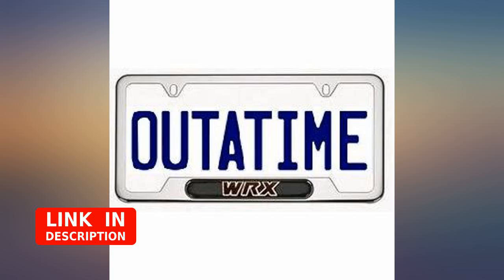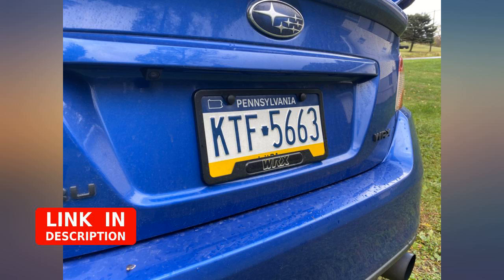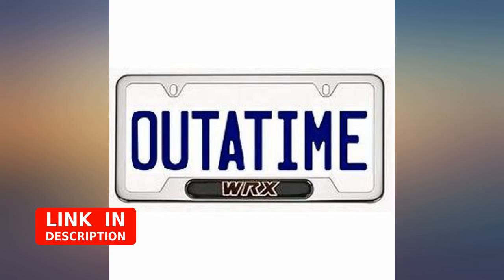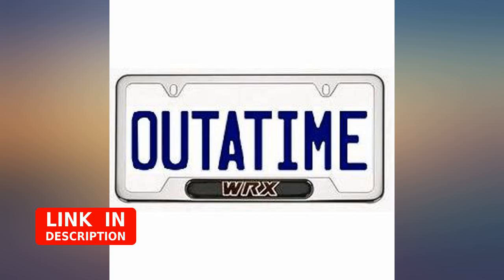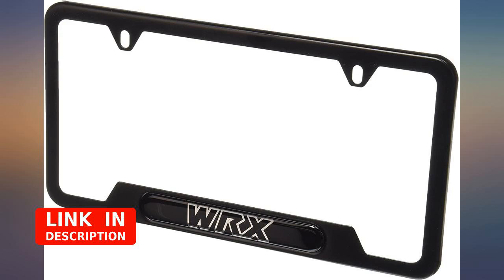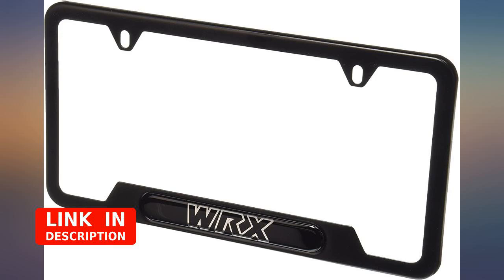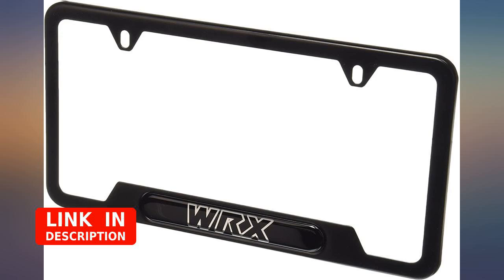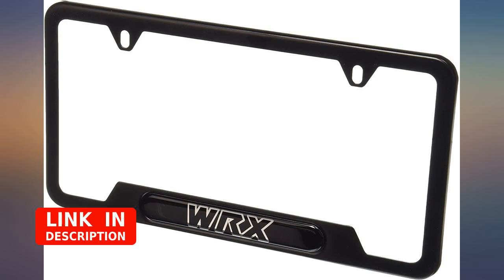Genuine Subaru SOA342L125 License Plate Frame review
Genuine Subaru SOA342L125 License Plate Frame

Main Features:
- Top-of-the-line license plate frame
- Package Dimensions: 1.524 H x 20.32 L x 35.56 W (centimeters)
- Package Weight: 0.158 kilograms
- Country of Origin : United States